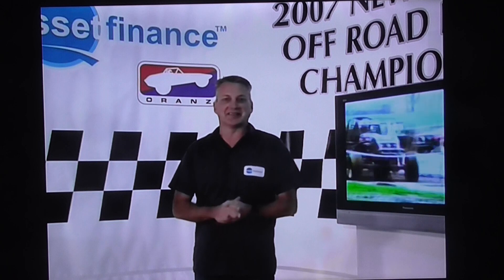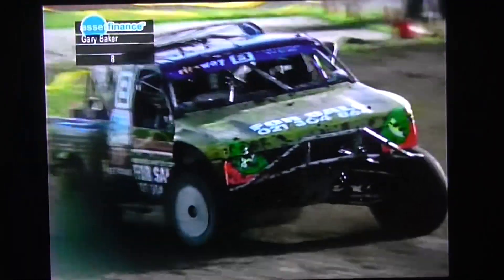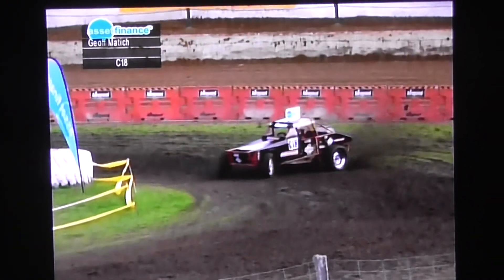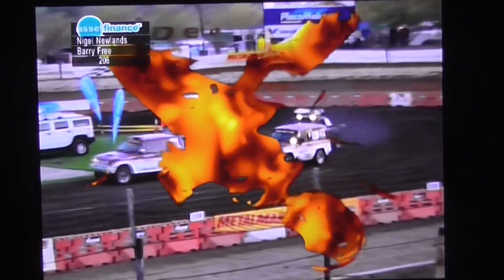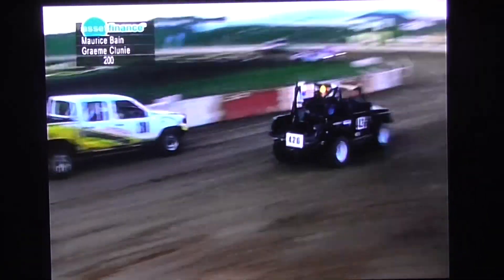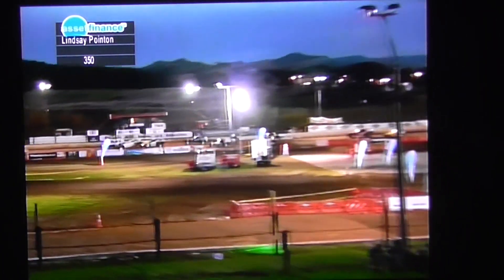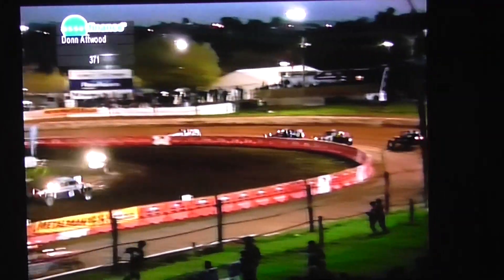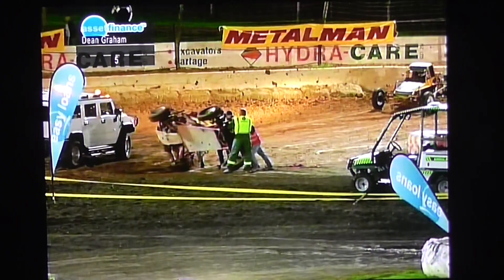2007 ORANZ NZ Offroad Racing Championship - Round 2 at Huntly Speedway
Suzuki Extreme TV Show - Offroad Racing Championship action at Huntly Speedway in 2007 - Production by Inversure, Commentators Phil Dark and Ian Foster. Host club Auckland Offroad Racing Club